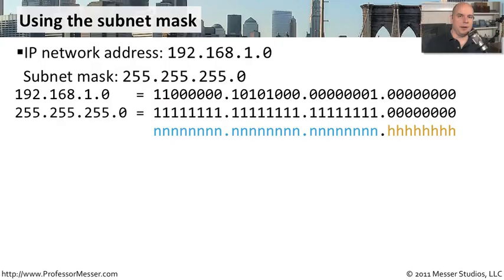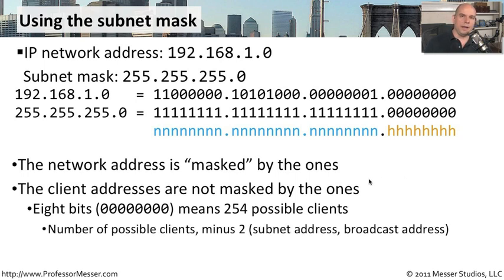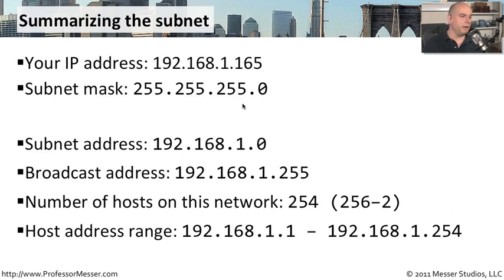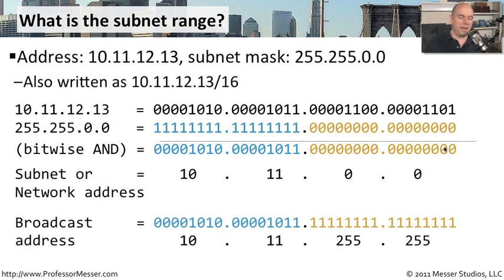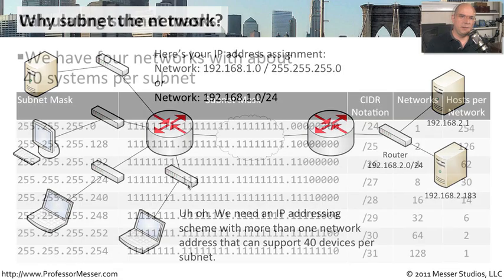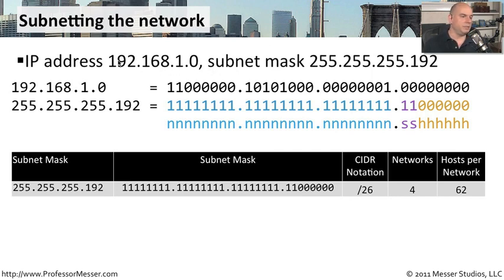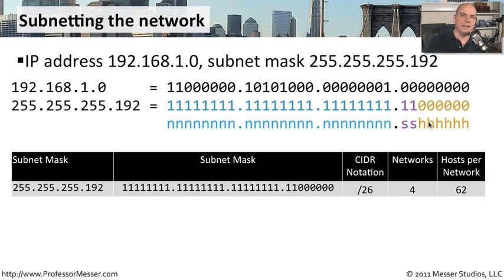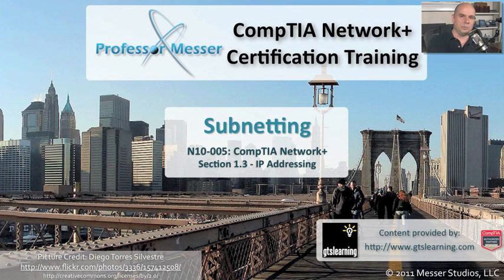Subnetting - CompTIA Network+ N10-005: 1.3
Calculating subnets can seem a bit daunting at first, but the process is relatively simple and only requires basic math skills. In this video, you'll learn the subnetting process and how you can calculate subnets to fit your networking requirements.